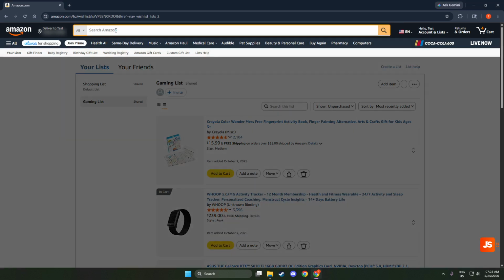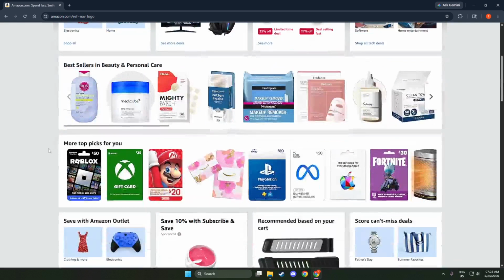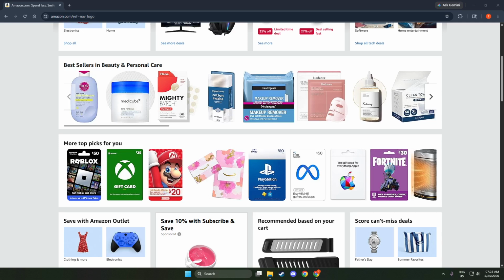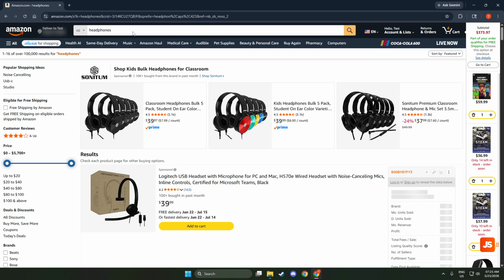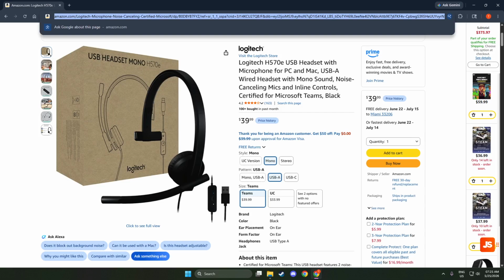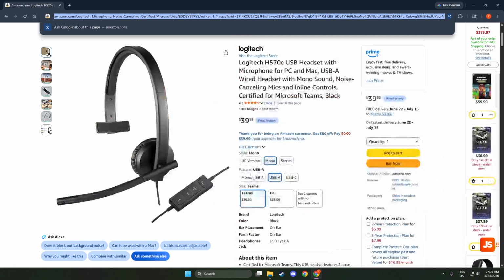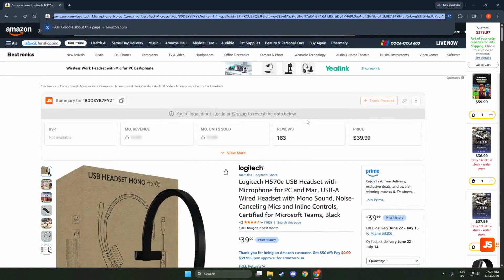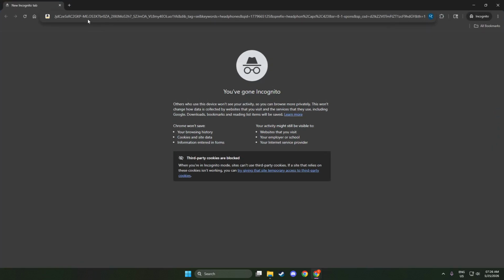How to Share an Amazon Link [2026 Full Guide]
How to Share an Amazon Link

In this video, we show you exactly how to share an Amazon link effectively.

Understanding the right methods for sharing links can improve your user engagement and increase potential sales. We will cover various strategies that optimize how you distribute these links across different platforms, ensuring that your audience easily finds the products they're looking for.

Technical Specs:
Software: Amazon; Feature: Link Sharing